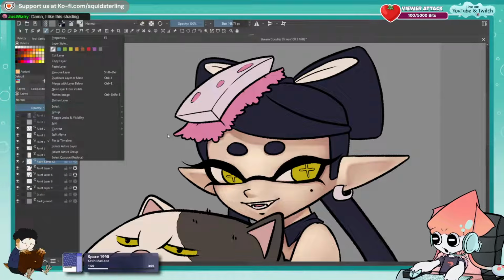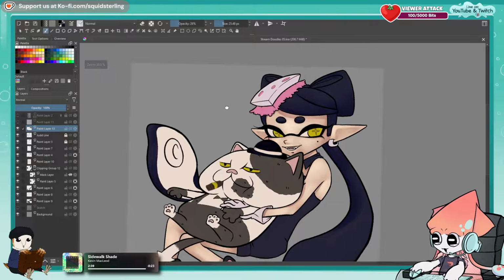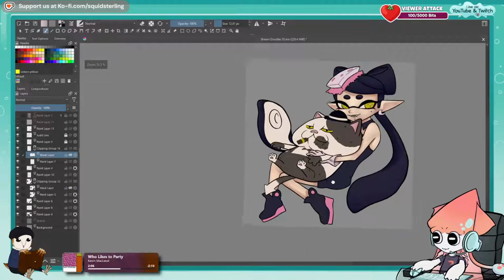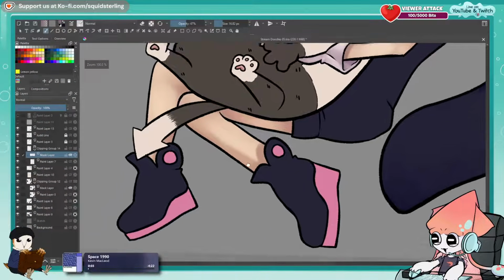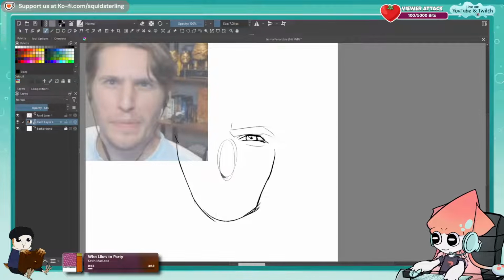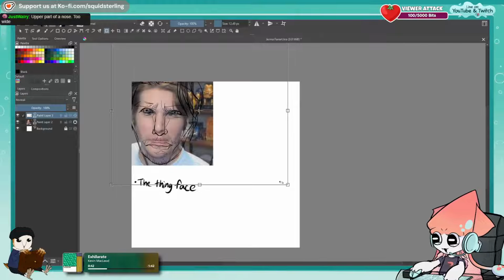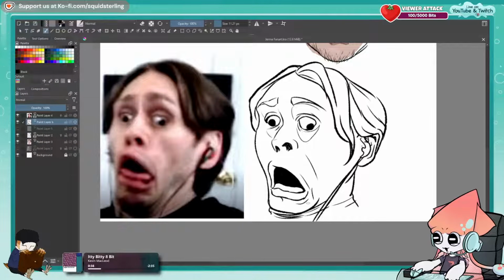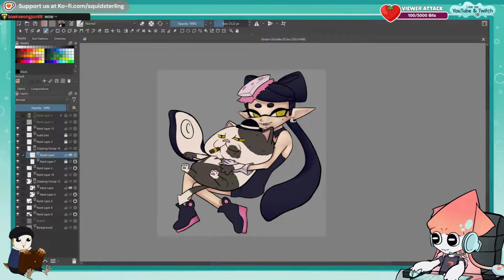Splatoon and Jerma Fanart Stream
Art Stream
Streamed on YouTube and Twitch